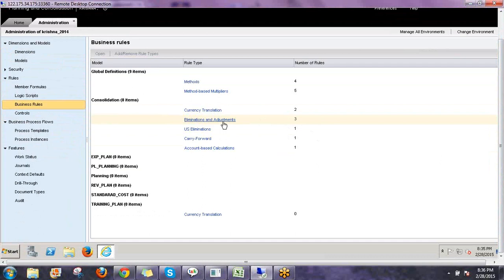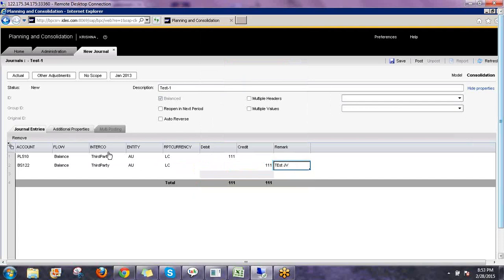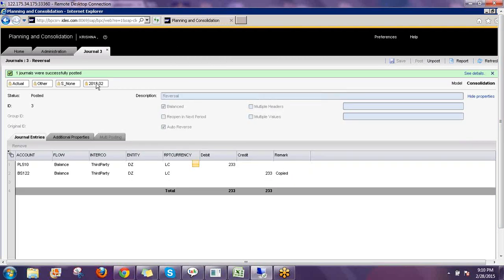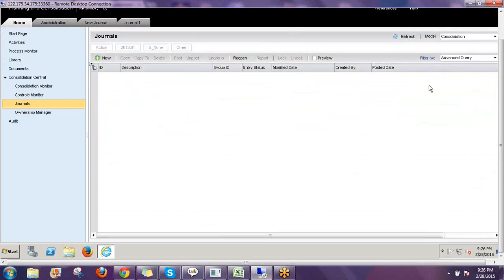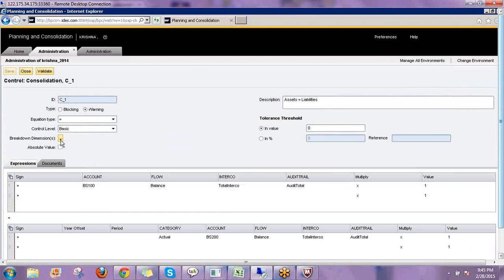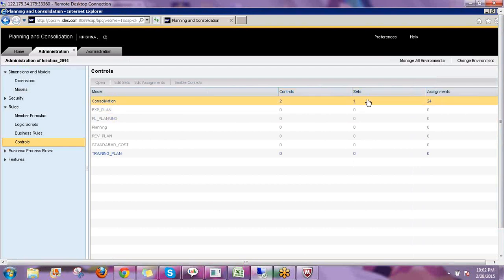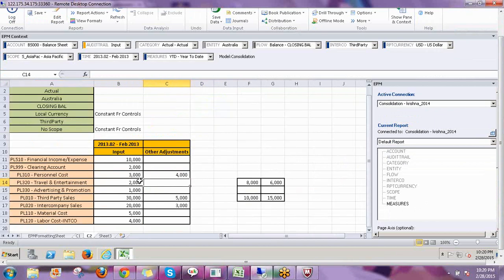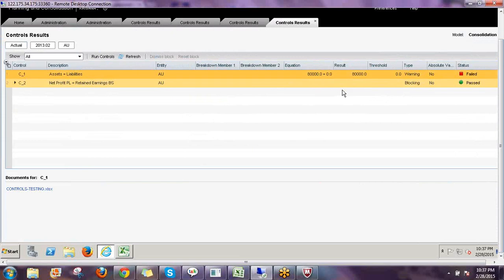SAP BPC 10 planning and consolidations Session 13